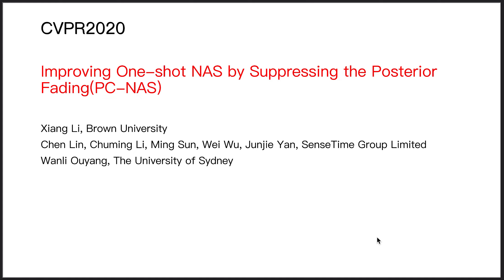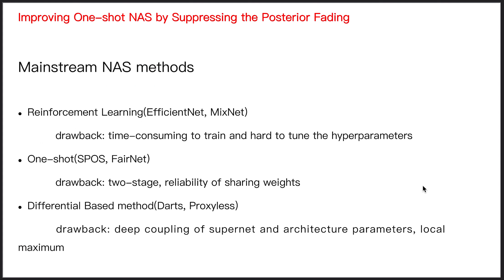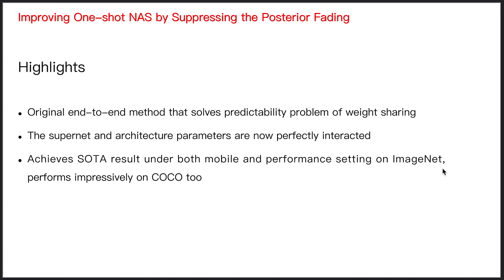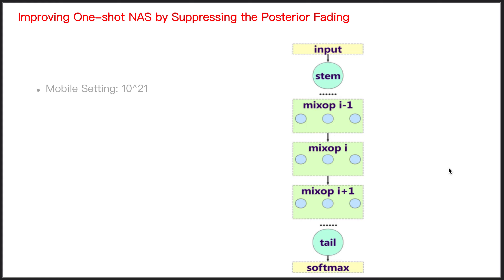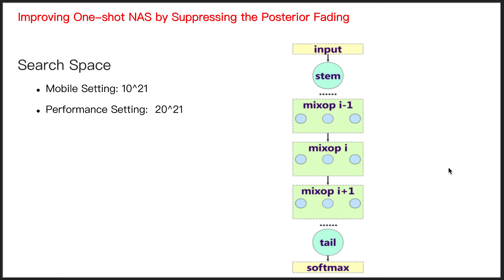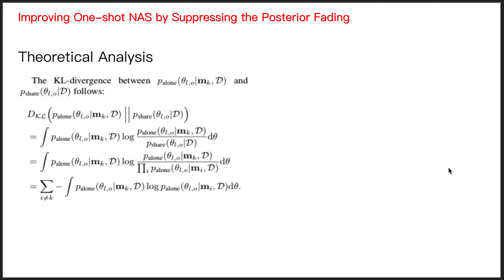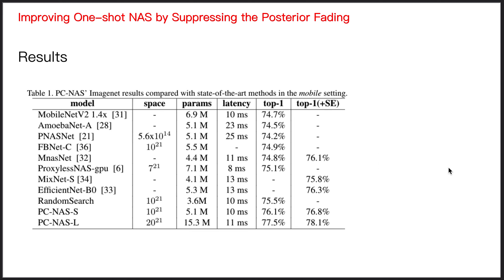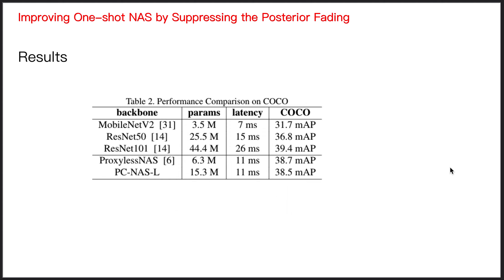1 minute: [CVPR2020] Improving one-shot nas by suppressing the posterior fading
Neural architecture search (NAS) has demonstrated much success in automatically designing effective neural network architectures. To improve the efficiency of NAS, previous approaches adopt weight sharing method to force all models share the same set of weights. However, it has been observed that a model performing better with shared weights does not necessarily perform better when trained alone. In this paper, we analyse existing weight sharing one-shot NAS approaches from a Bayesian point of view and identify the Posterior Fading problem, which compromises the effectiveness of shared weights. To alleviate this problem, we present a novel approach to guide the parameter posterior towards its true distribution. Moreover, a hard latency constraint is introduced during the search so that the desired latency can be achieved. The resulted method, namely Posterior Convergent NAS (PCNAS), achieves state-of-the-art performance under standard GPU latency constraint on ImageNet.